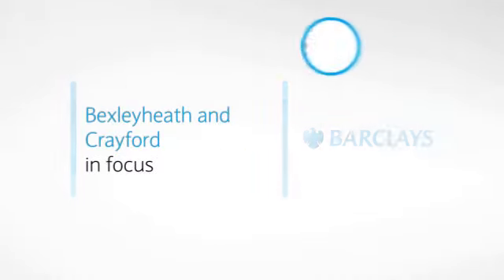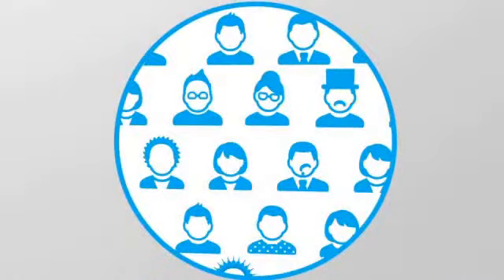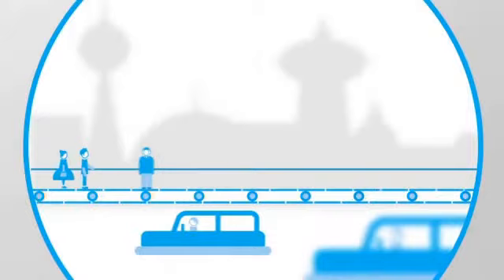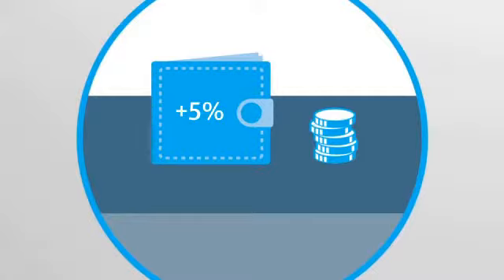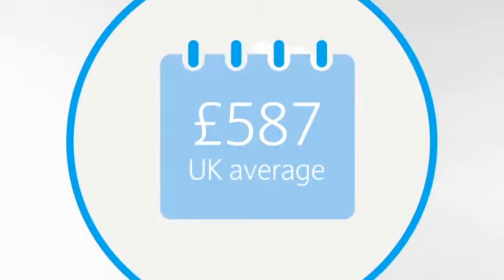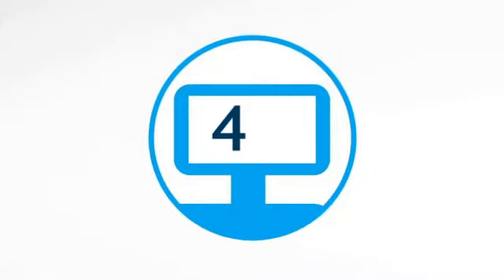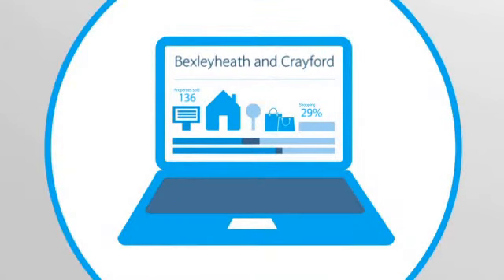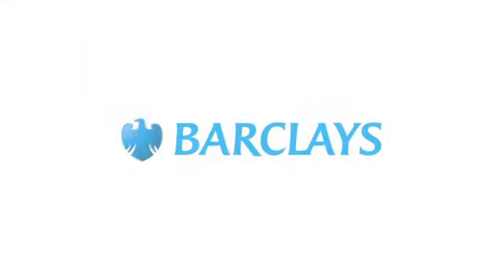Barclays Local Insights – Bexleyheath and Crayford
This video gives you a taster of some of the unique local insights about Bexleyheath and Crayford which Barclays makes available for you to enjoy. To find out more information and to explore the data in detail, today.